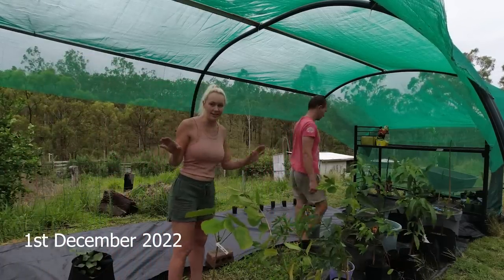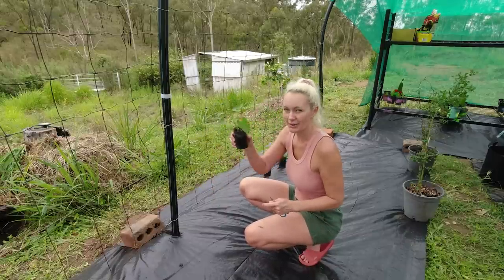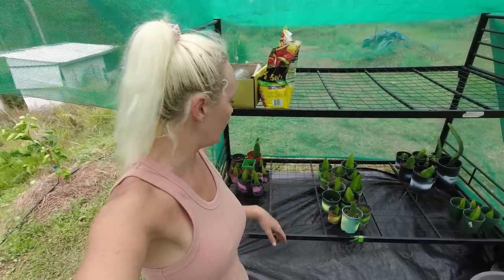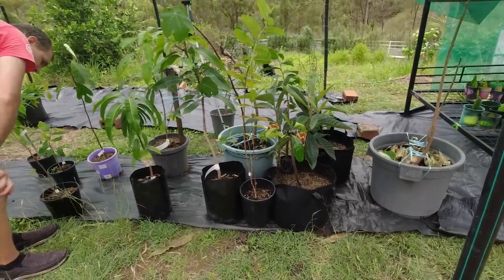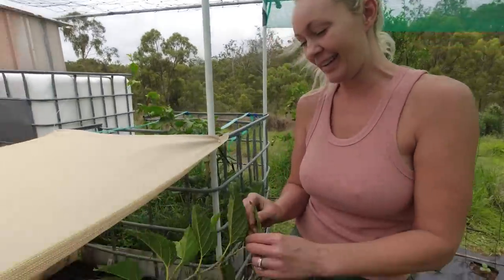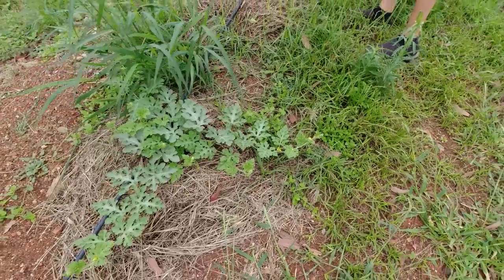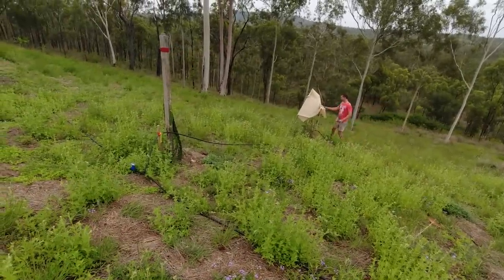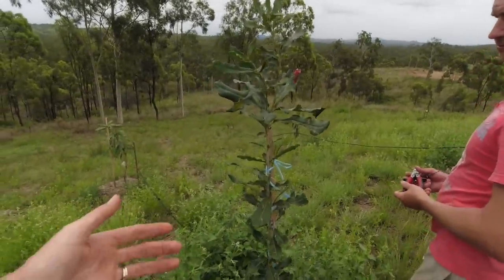What's in the shade cloth area? and visiting the orchard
How did we utilize the green shade area we made a little while back?
We've been using it as a sun hardening area for new plants before planting them into the ground.
Also we planted our first crop of beans, zucchinis and spaghetti squash in this area too.
The orchard plants are well fairly we established and some are even fruiting.